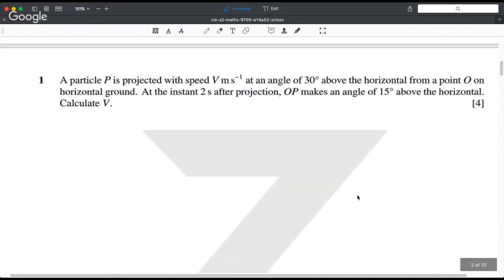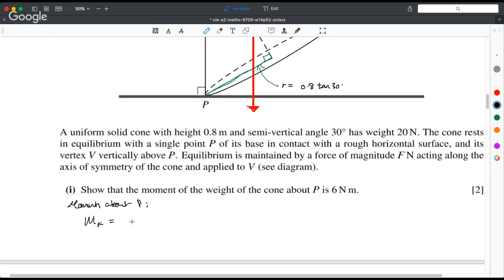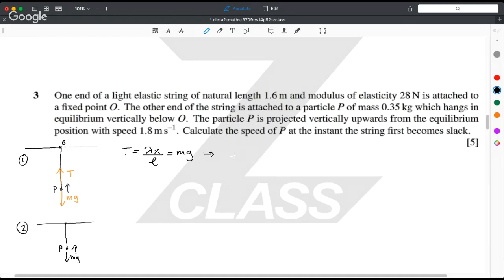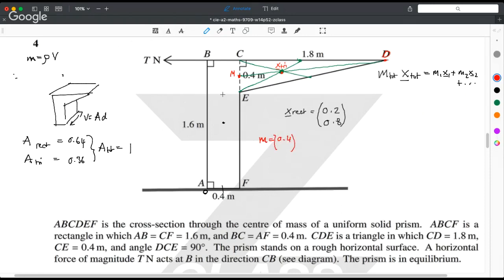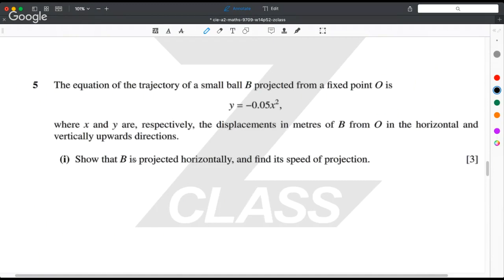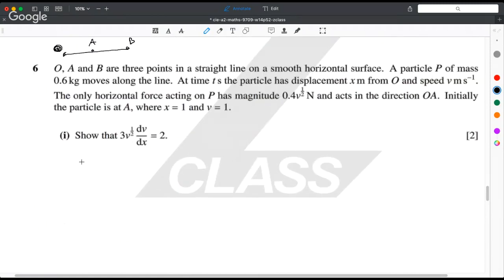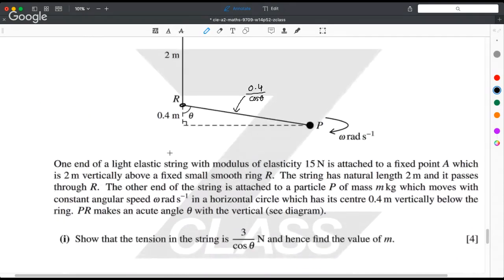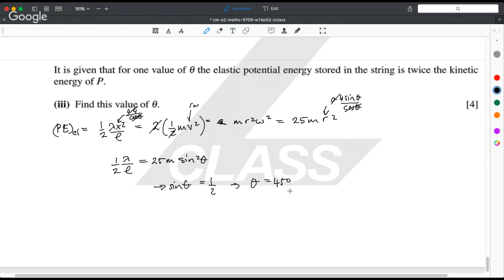CIE A2 Maths 9709 | W14 P52 | Solved Past Paper